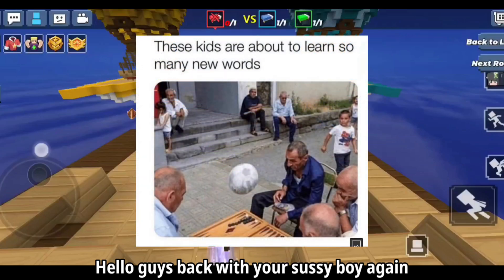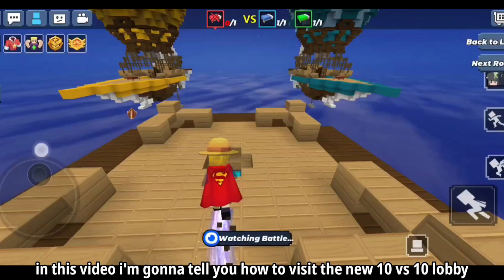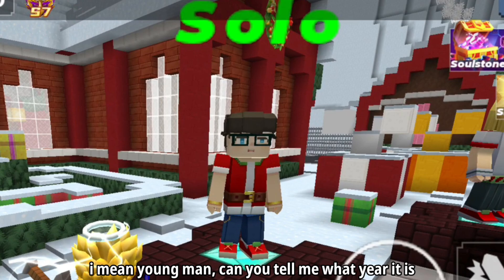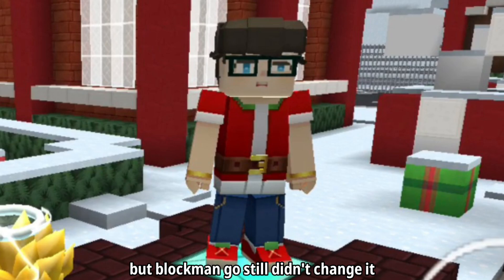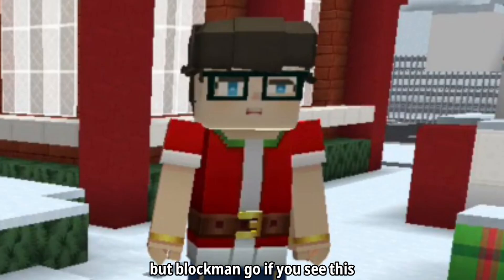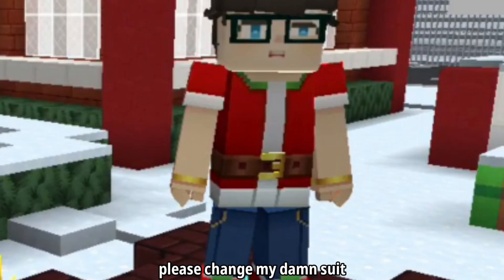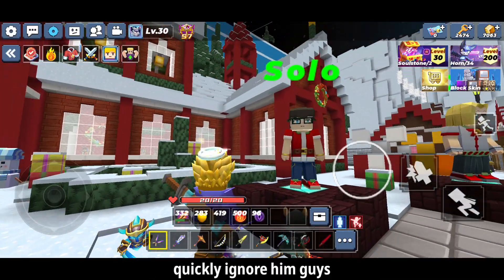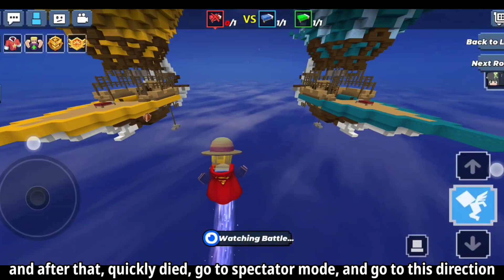How to Visit 10 vs 10 Mode in Mobile | Blockman Go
Upload schedule 🗓️:
Almost everyday

Blockmango BlockmanGo
BedWars
Bedwars
EggWars
Eggwars BlockmangoBedWars BlockmangoBedwars
BlockmangoEggWars BlockamngoEggwars BlockmangoSkyWars
SkyWars
Skywars
BlockamangoSkwars
BlockamangoEpicMoment
BlockmanGoEpicMoment
BlockmanGoFunnyMoment
BlockmangoFunnymoment
BlockmangoGlitches
BlockmanGoGlitches
AXER
Axer
Alexander14 Alexanderbmgo
AlexanderBmgo
AlexamderBlockmanGo
AlexanderBlockmango

Welcome to Blockman GO ! Blockman GO is a free app including minigames, chatting and making friends. You can play various block style minigames here.

Key Features
- Various Games: Various minigames that allow multiple players to play together and continuously update the games. Users can join the game by a simple tap.
- Customizable avatars: The dressing system provides a great deal of dressing for the player. Covers various styles of decoration, dress up yourself as you want, gorgeous, simple, elegant, lively, or cute. The System also will recommend the best clothes for you. Quickly join the fashion feast and become the most brilliant star!
- Chat system: Blockman GO provides players with a rich chat interaction. Connect with your friends online using in-game chat features, private messages, and groups, sharing funny moments with them. No more single player in game!
- Gender exclusive decoration: The system provides different decorations based on the role of sex, and you should pay attention to it before you create the role.
- Gold Rewards: You will gain gold by playing mini games. The more scores you achieve, the more rewards you will gain. Gold can be used to purchase decoration and items.